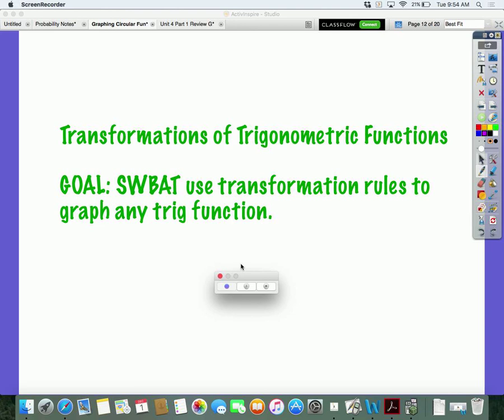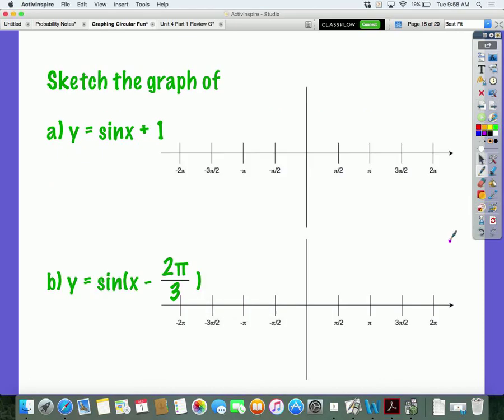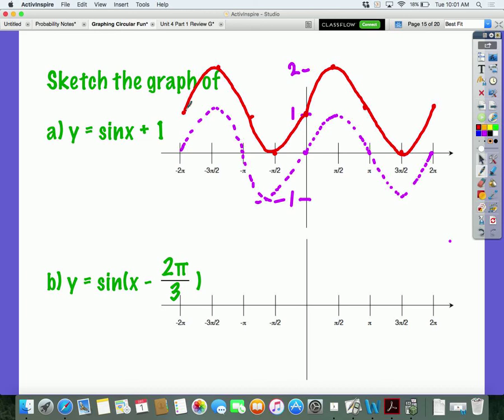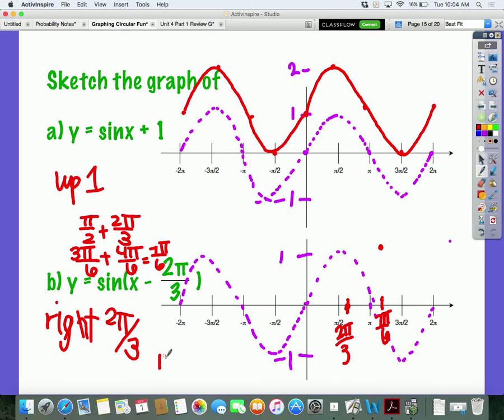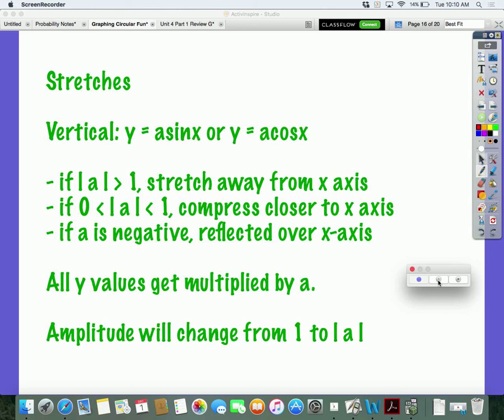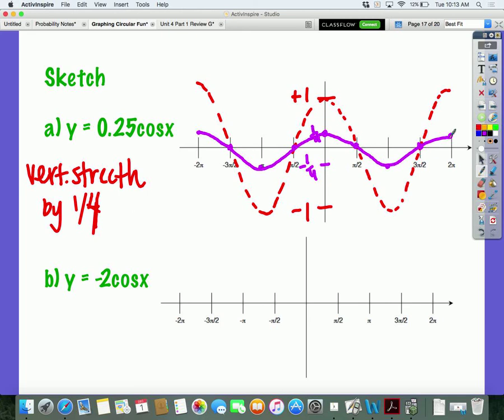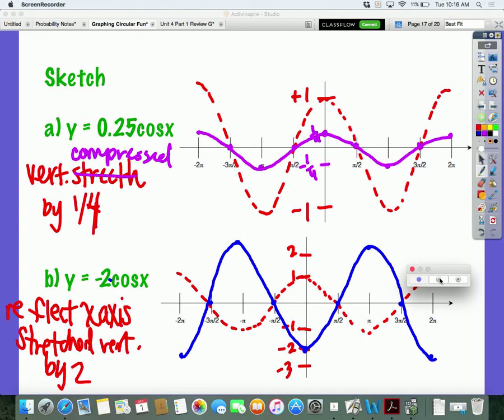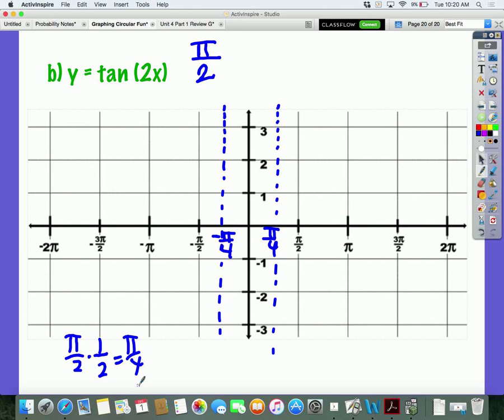Transformations of Circular Functions